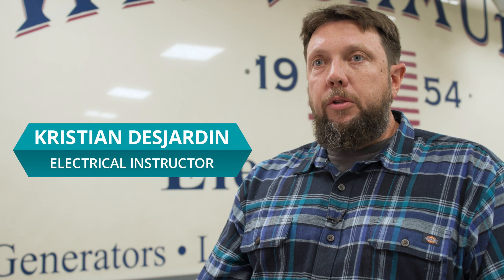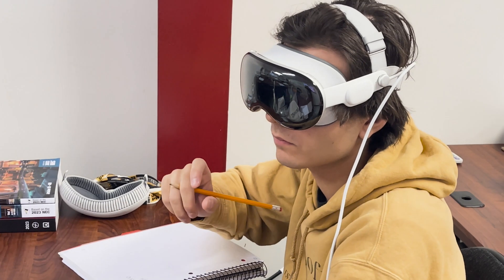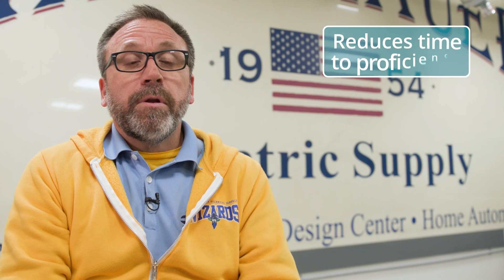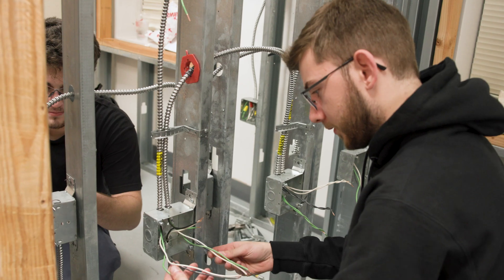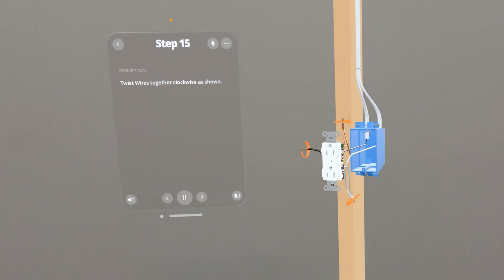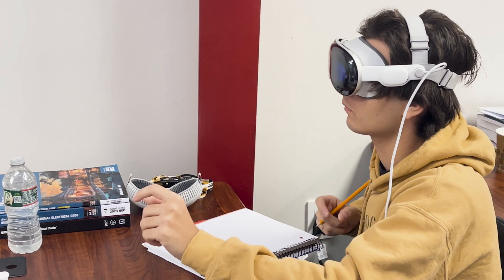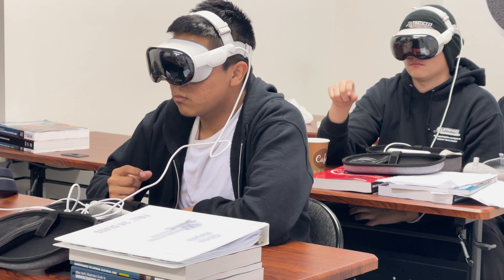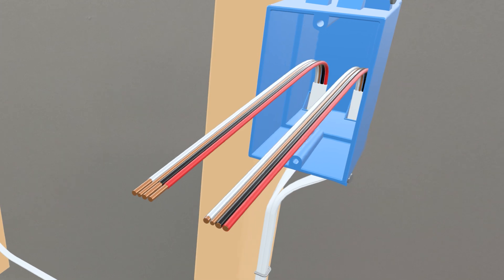How immersive technologies impact technical training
A case study at Warshauer Trade School for electrical students demonstrates the impact of XR experiences and spatial computing on traditional classroom curriculum by integrating BILT Immersive Instructions for Apple Vision Pro in three of 12 projects.
The result?
BILT for Apple Vision Pro
*Reduced time to proficiency
*Accelerated task completion
*Minimized errors
*Reinforced training standardization
*Boosted student confidence & engagement
See how immersive instructions revolutionize hands-on learning!